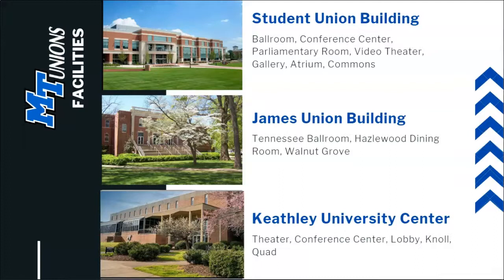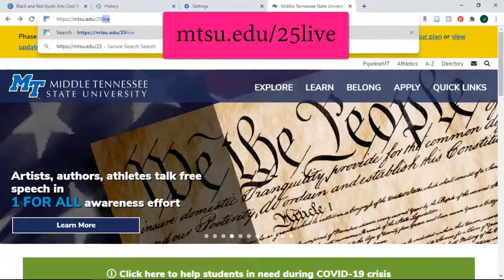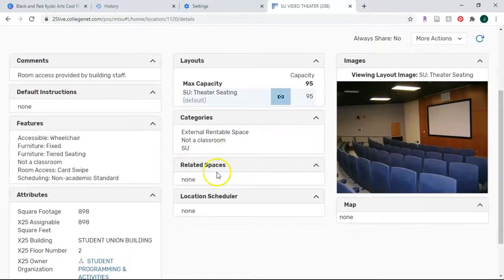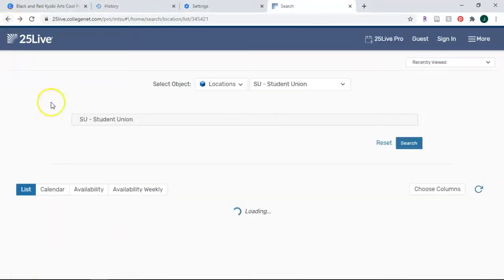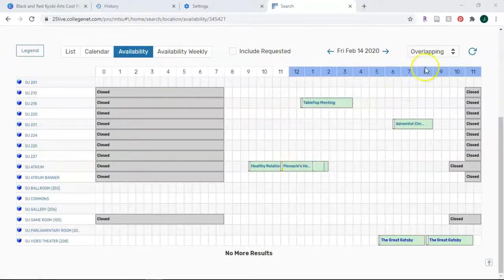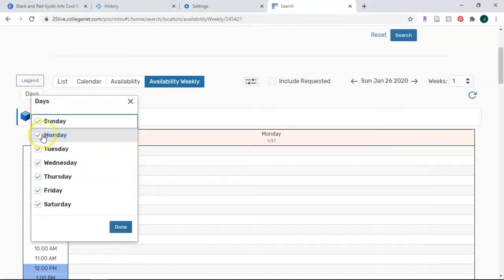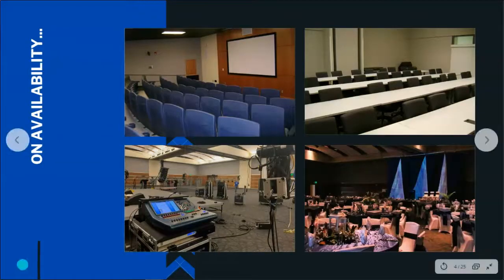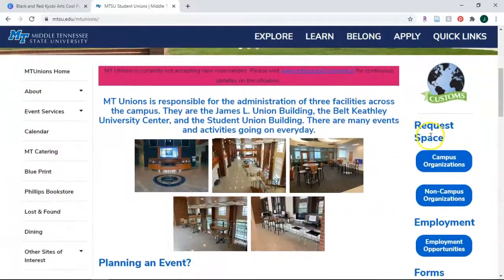MTUnions Check Room Availability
Tutorial on using 25Live reservation software to check room availability for Student Unions venues at Middle Tennessee State University